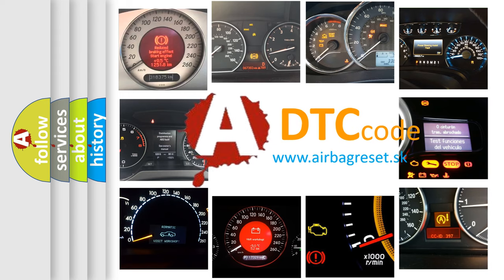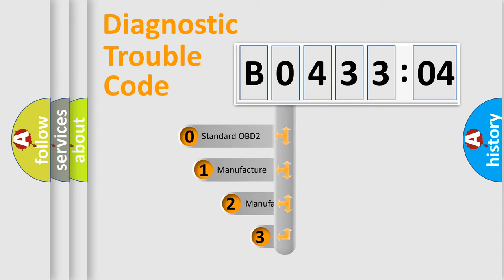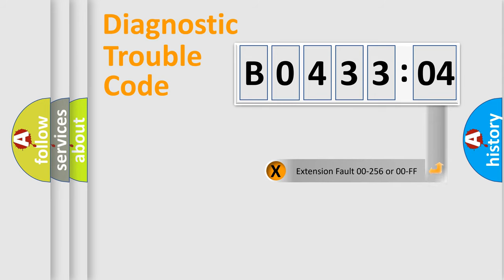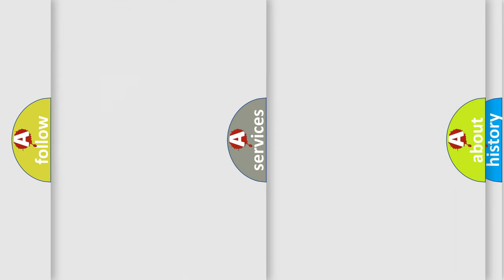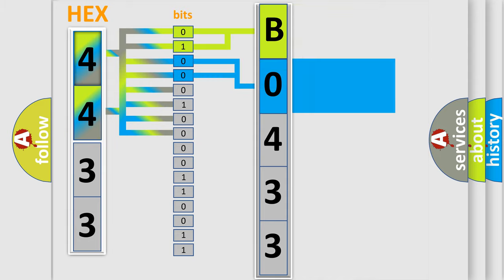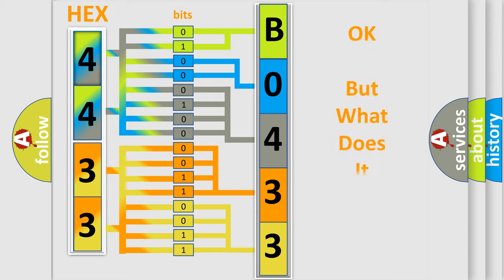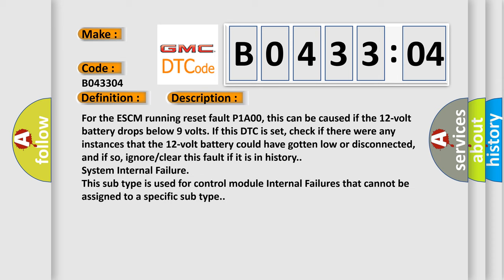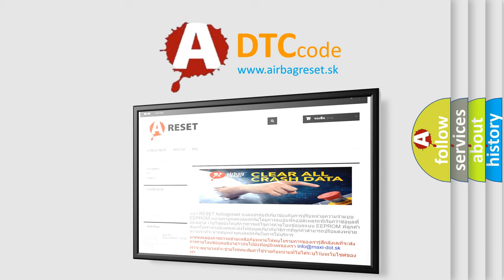DTC GMC B0433-04 second Short Explanation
Contents:
0:21 Basic DTC analysis according to OBD2 protocol standard.
1:48 Insight into programming
2:58 A diagnostically understandable description of the Diagnostic Trouble Code
3:05 Basic error definition

Make:
Code:
B0433 04
Definition:
Battery Energy Control Module Options Incorrect
Cause:
For the ESCM running reset fault P1A00, this can be caused if the 12-volt battery drops below 9 volts. If this DTC is set, check if there were any instances that the 12-volt battery could have gotten low or disconnected, and if so, ignore or clear this fault if it is in history.